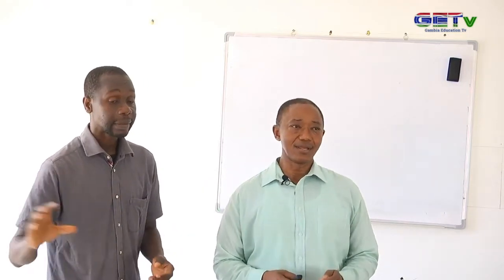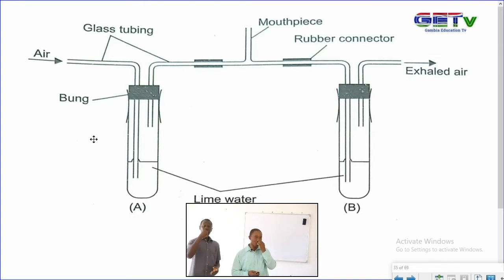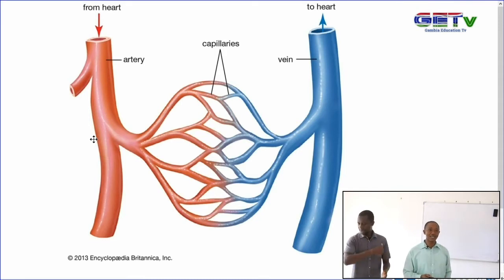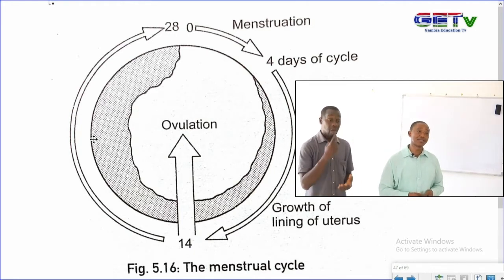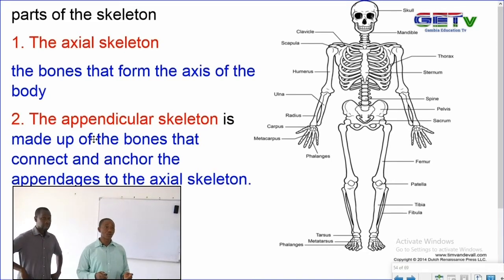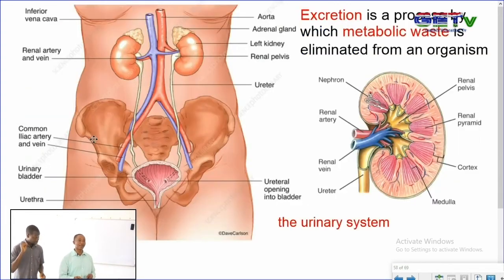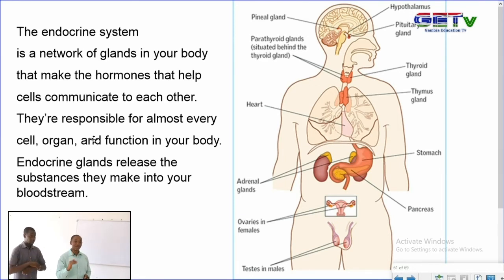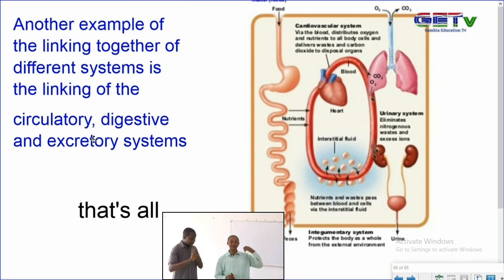SCIENCE THE BODY SYSTEM 2